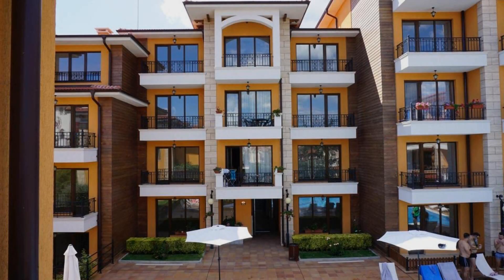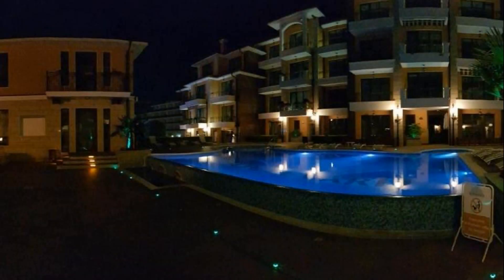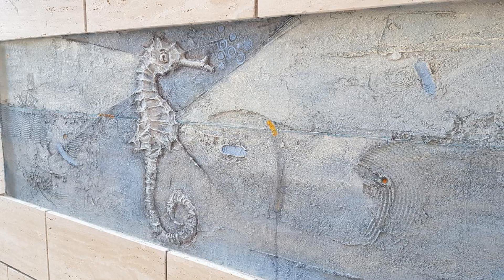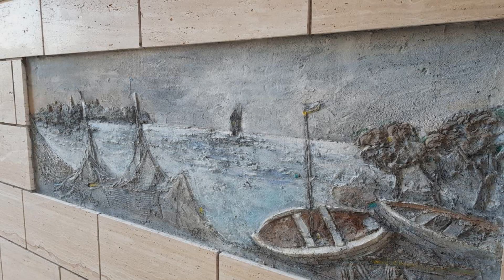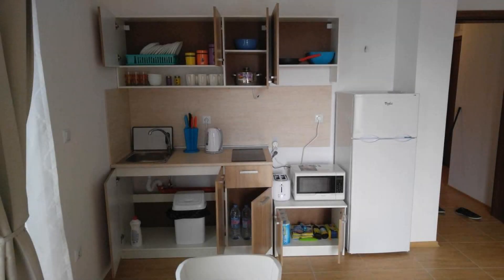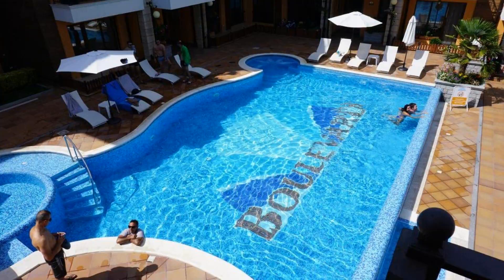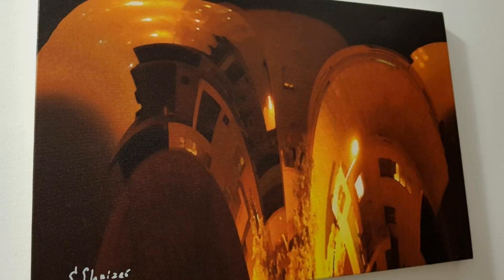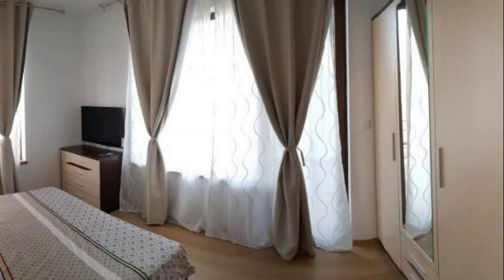Boulevard Sea Residence, Sunny Beach, Bulgaria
About Property:
You're eligible for a Genius discount at Boulevard Sea Residence! To save at this property, all you have to do is sign in.
Set 500 m from Sunny Beach, Boulevard Sea Residence offers an outdoor swimming pool, a garden and air-conditioned accommodation with a balcony and free WiFi. Private parking is available on site.
The aparthotel provides guests with a terrace, city views, a seating area, satellite flat-screen TV, a fully equipped kitchen with a fridge and a microwave, and a private ba...
Property Type: Hotel
Address: ulitsa Ju Ona 7 sunny beach, 8240 Sunny Beach, Bulgaria
Searching For
1. Boulevard Sea Residence - Sunny Beach - Bulgaria
2. Boulevard Sea Residence - Sunny Beach - Bulgaria Address
3. Boulevard Sea Residence - Sunny Beach - Bulgaria Rooms
4. Boulevard Sea Residence - Sunny Beach - Bulgaria Amenities
5. Boulevard Sea Residence - Sunny Beach - Bulgaria Offers and Deals
Audio Credit:
Track Title: Subway Dreams
Artist: Dan Henig
* The photos shown in this video are not owned by Travel With Shalini.